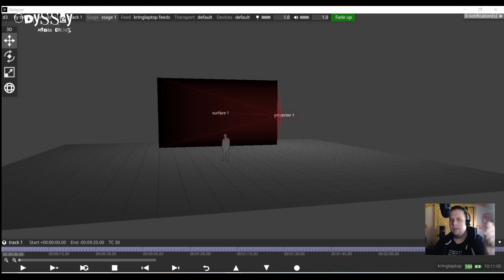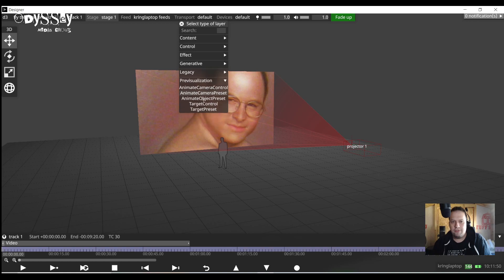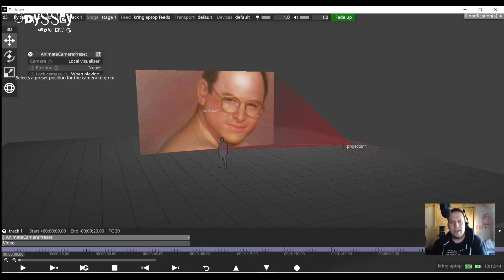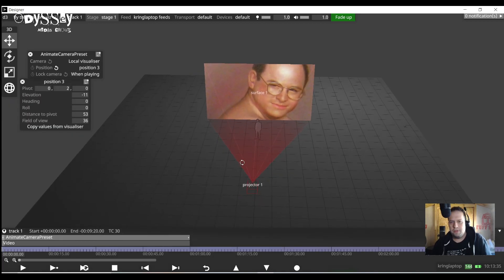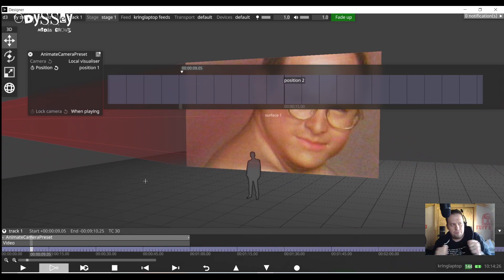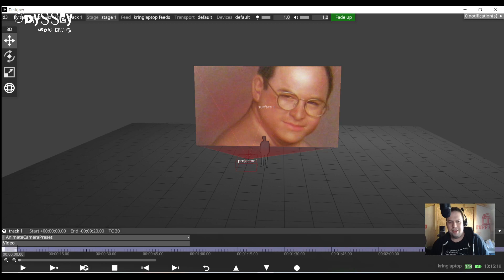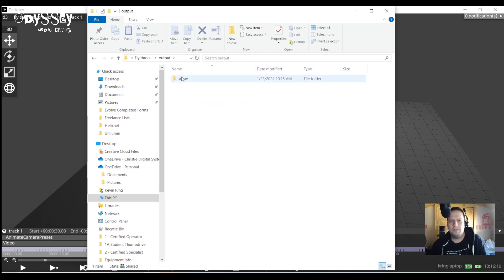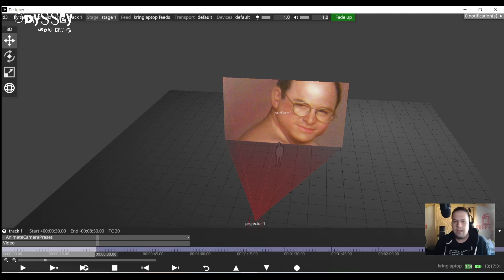disguise Create and Export a camera flythough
Kevin demonstrates how to create a camera fly-through in disguise using an AnimateCameraPreset layer, and how to export the fly-through as a video to email to your customer